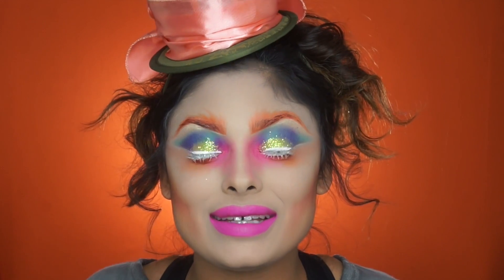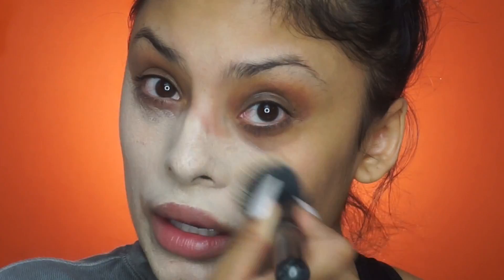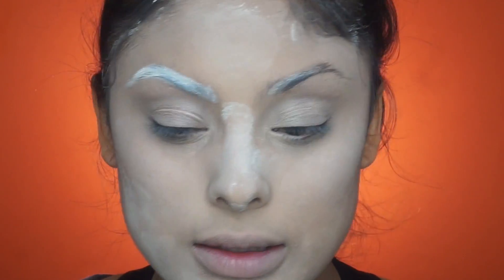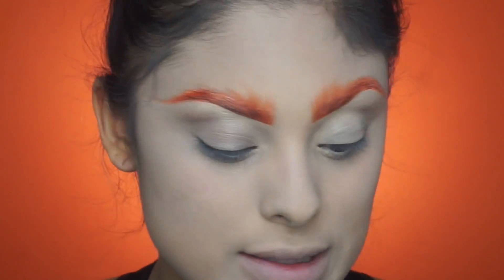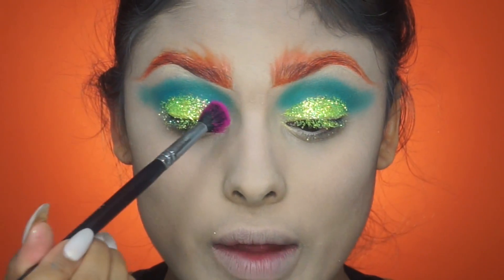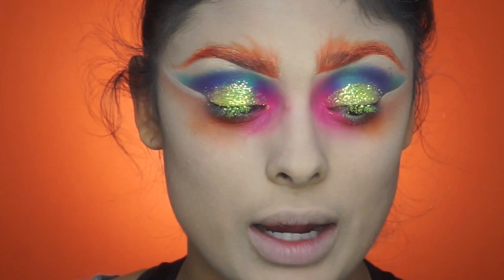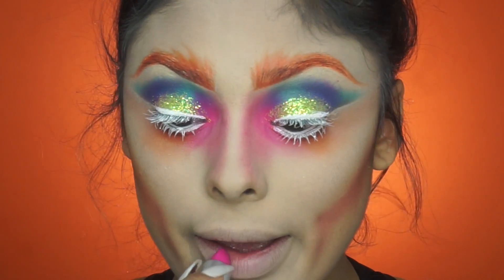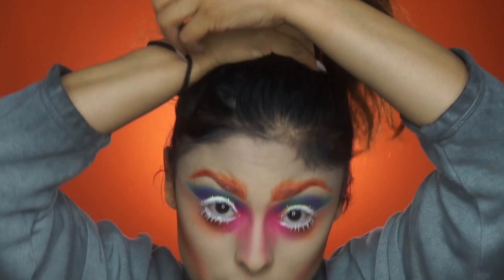MAD HATTER MAKEUP/HAIR TUTORIAL | EVELINA GOMEZ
HEY GUYS! HALLOWEEN IS RIGHT AROUND THE CORNER SO I THOUGHT THIS WOULD BE A FUN AND EASY MAKEUP LOOK YOU GUYS CAN DO TO BECOME THE MAD HATTER !

SNAP CHAT : EVELINA GOMEZ